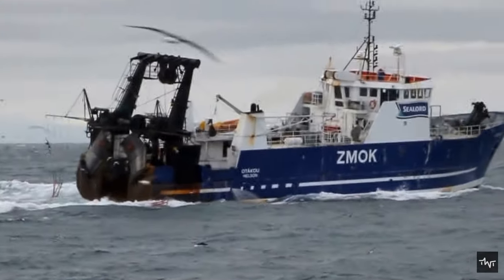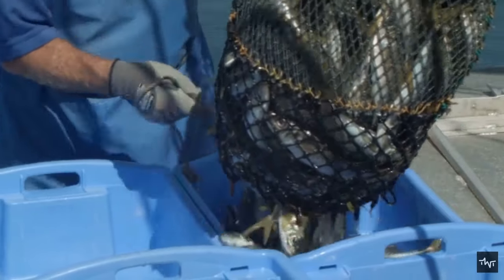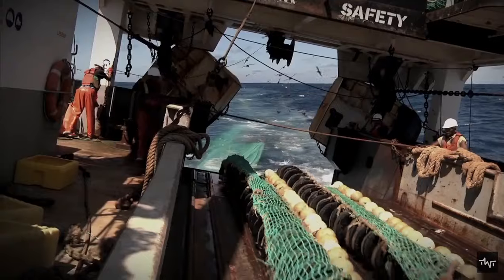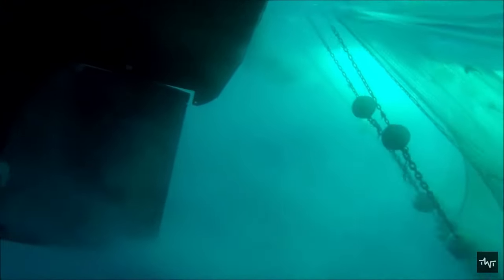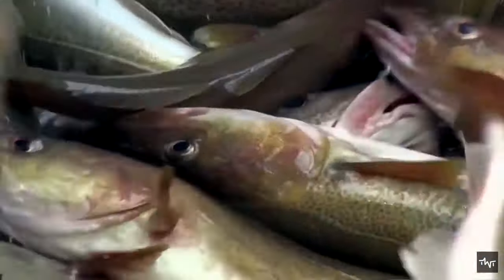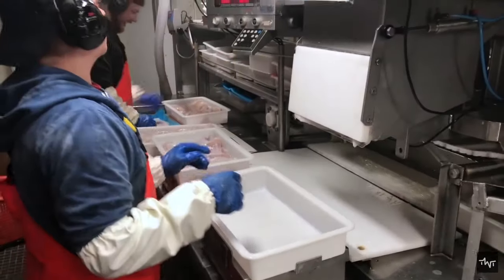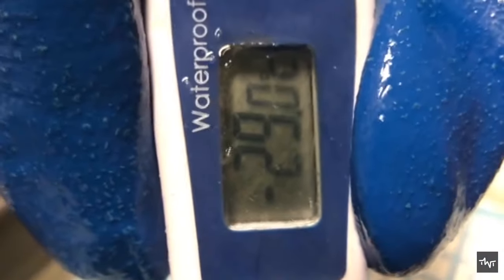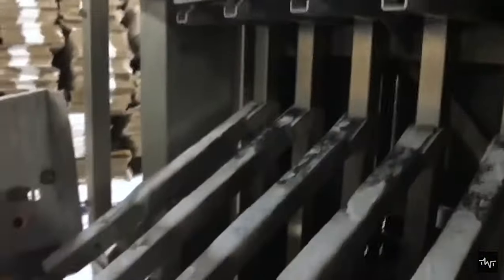How Freezing Fishing Trawler work I Fishing and processing on Freezing trawlers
Fishing is not only a hobby but also a very big business which is spread all over the world. With the passage of time there has been a lot of change in the techniques of fishing and the equipment used in it and one of them brought the Freezing Trawler in action. But how it is different from fishing trawlers, and how these freezing fishing trawlers work? Through this video you will know about

Fishing trawlers
Freezing fishing trawlers
How fishing trawlers work
How Freezing fishing trawlers work
Inside freezing fishing trawlers
Catching and fishing at sea
Fishing equipment
Modern fishing trawlers
Modern fishing equipment
Big catch
Fishing and processing on freezing trawlers
Freezing trawlers
Modern fishing vessel
Freezing trawler fishing and processing
Production at freezing trawlers

While making this video, we have taken help from below mentioned channel, kindly check out them.